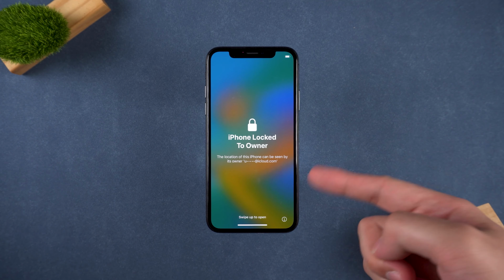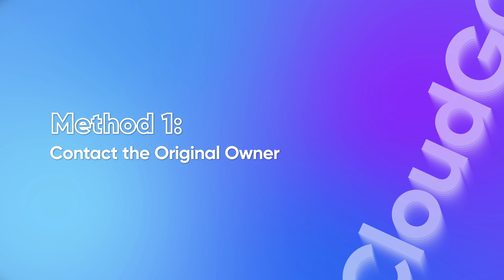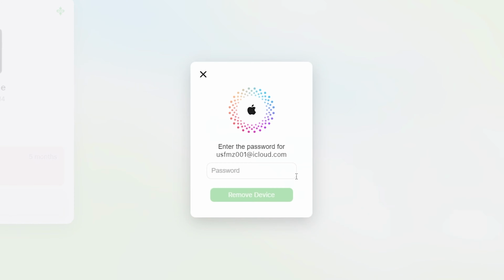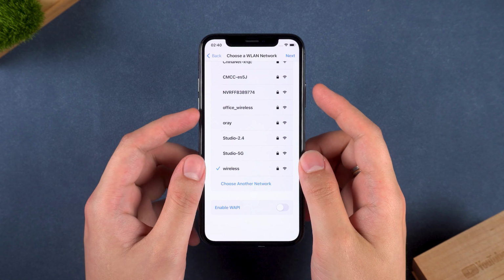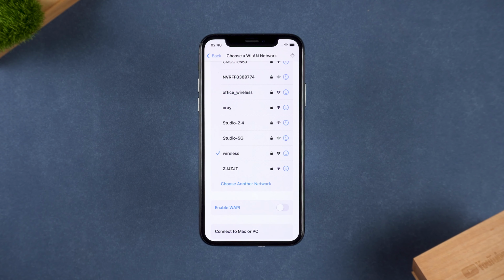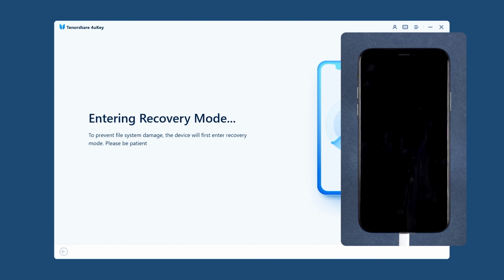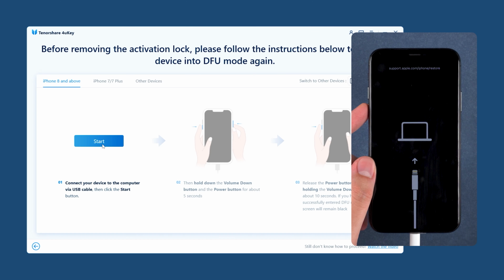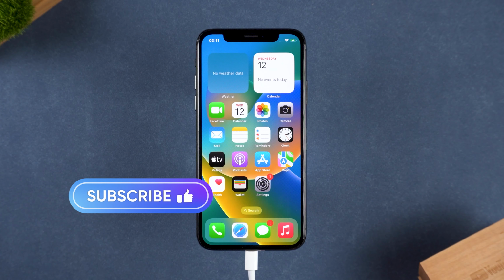Free iPhone Activation Lock Removal | How to Remove Activation Lock without Apple ID 2025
Forgot apple id and password? How to remove iPhone locked to owner? How to remove iCloud lock on iPhone? This video will show you three ways to remove iPhone activation lock!

*⏱TIMESTAMP*
00:00 Intro
00:28 Method 1: Contact the Original Owner
01:09 Method 2: Using DNS to Restore Access
01:50 Method 3: Unlock Using 4uKey

*Method 1: Contact the Original Owner*
Ask the previous owner to remove the device from iCloud.
Steps: iCloud.com - Find My iPhone - Remove device - Restart setup.
*Method 2: Using DNS to Restore Access*
Go to Wi-Fi settings - Configure DNS - Change server settings based on region - Save & reconnect.
Access limited features through the iDNS portal.
*Method 3: Remove Activation Lock with 4uKey*
Download & install 4uKey.
Connect iPhone - Select "Remove iCloud Activation Lock" - Follow on-screen steps to enter DFU mode & jailbreak.
4uKey removes Activation Lock - Restart & complete setup.

*⚠Important notice:*
2. 4uKey is only designed to help individual users who forgot their Apple ID or Apple ID password, commercial use is not permitted.
3. This tool is unable to obtain access to credentials, compromise personal data or cause serious harm to others. Do not try to violate YouTube community guidelines.
4. This tool will jailbreak your iOS device before removing iCloud Activation Lock or turning off Find My iPhone.
5. Once succeeded, you are unable to use the phone for the function of phone call, cellular and iCloud with your Apple ID. However, you can log in a new Apple ID through App Store in Settings and install Apps in App Store.
6. This tool currently only supports iOS devices with A7 to A11 Bionic running iOS 15 to iOS 16.
7. Restarting, updating and restoring the device to factory resettings after the removal will bring the device back to the Activation Lock screen.